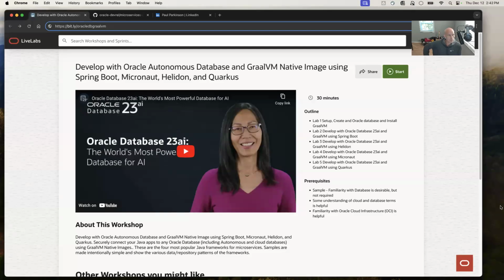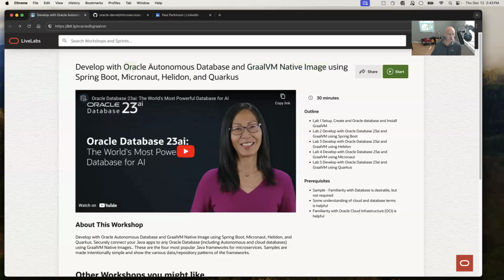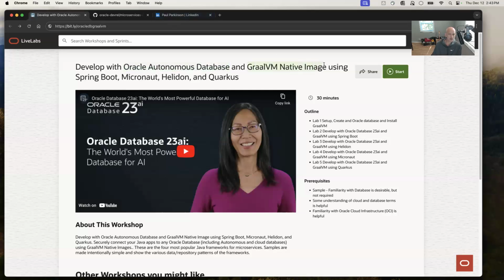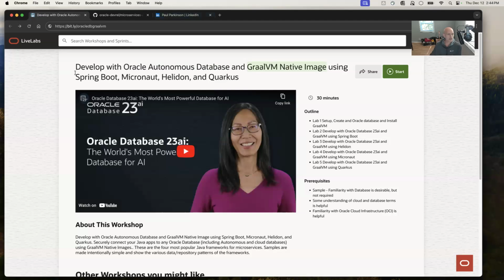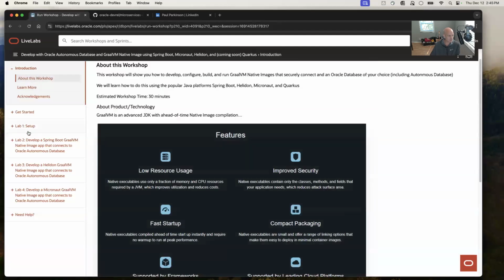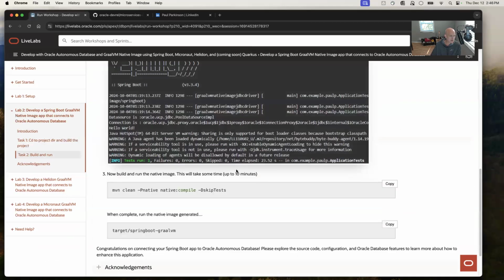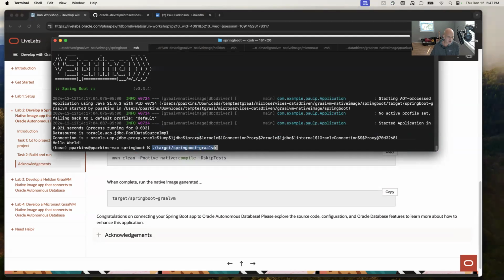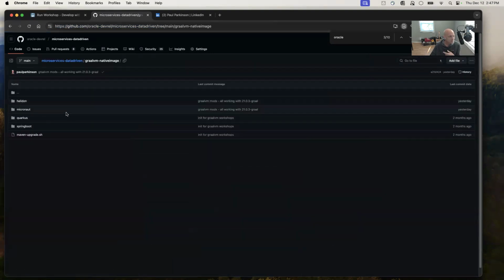Develop with Oracle Database and GraalVM Native Image using Spring Boot, Micronaut, Helidon, Quarkus